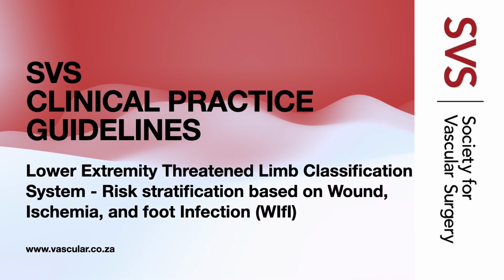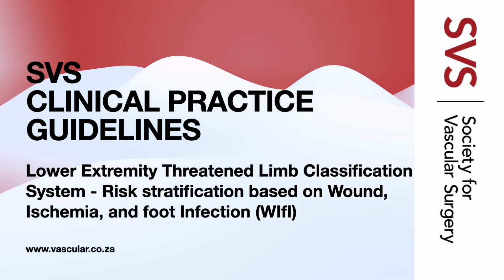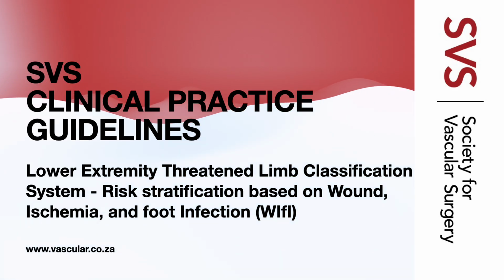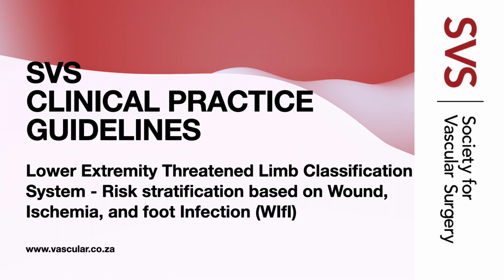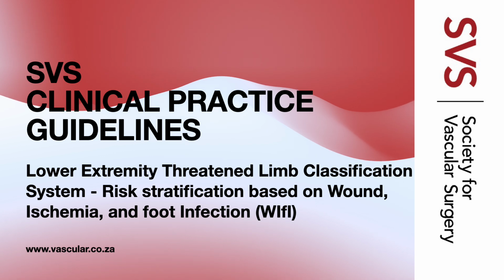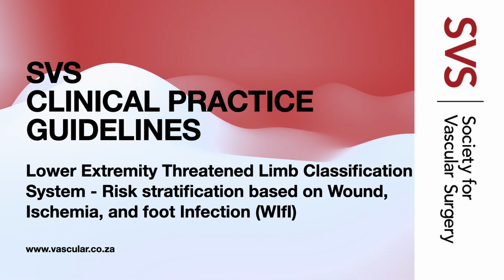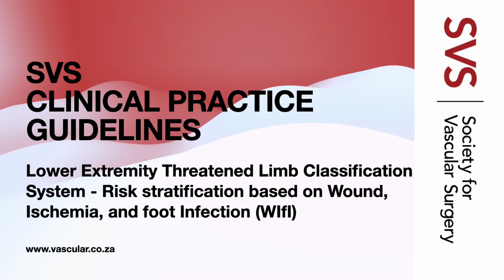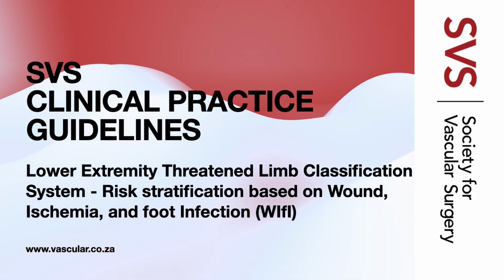SVS Guidelines: Lower Extremity Threatened Limb Classification System WiFi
This video deep dives into the Society for Vascular Surgery's (SVS) new Lower Extremity Threatened Limb Classification System, known as WIFI.

**Limitations of Older Systems:**
*   Previous systems like Fontaine and Rutherford were narrow, focused primarily on ischemia, and failed to account for the rise in diabetes and the critical impact of infection.
*   They lacked granularity for wound extent and omitted infection severity.
*   The concept of Critical Limb Ischemia (CLI) was too rigid; real-world data shows limb loss isn't inevitable solely from ischemia, as wound severity and infection play massive roles.

**The SVS WIFI System:**
*   **Core Philosophy:** Moves beyond binary definitions to define the burden of disease, similar to cancer staging (e.g., TNM system).
*   **Components:** Grades three major factors from zero (none) to three (severe):
    *   **Wound (W):** Stratified by size, depth, severity, and healing difficulty. Grade 0 (no wound) to Grade 3 (extensive tissue loss like deep heel ulcers or extensive gangrene).
    *   **Ischemia (I):** Based on hemodynamic parameters (e.g., ABI, Toe Pressure, TCPO2). Grade 0 (no ischemia) to Grade 3 (severe ischemia). Toe pressure is critical, especially in patients with diabetes, as it’s less susceptible to calcification artifacts.
    *   **Foot Infection (FI):** Adapts established classifications like IDSA and IWGDF. Grade 0 (no infection) to Grade 3 (severe, with systemic inflammatory response syndrome - SIRS).

**Clinical Application:**
*   Provides a precise, standardised description of disease state for accurate outcomes assessment and comparison of therapies.
*   Delphi consensus process generated matrices for estimated one-year amputation risk (Stage 1-4) and anticipated benefit of revascularisation (Very low-High) for each WIFI combination.
*   Risk of amputation generally increases with severity in any component.
*   Benefit of revascularisation is a distinct assessment from amputation risk; not a mirror image.
*   Dynamic reclassification is emphasised, especially after initial treatments like infection control or debridement.

**Future Directions:**
*   Envisions integrating WIFI with a refined comorbidity index and a simpler anatomic classification system for arterial disease.
*   This comprehensive approach aims to facilitate better clinical trial designs and ultimately improve patient-centred functional outcomes.